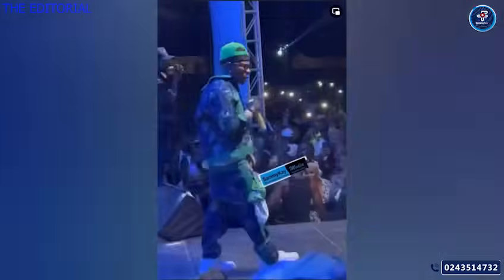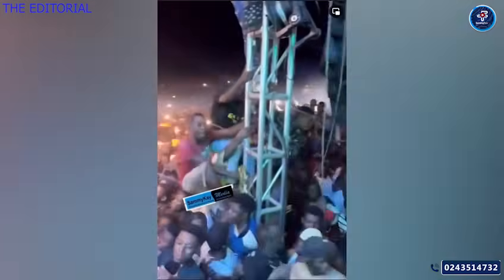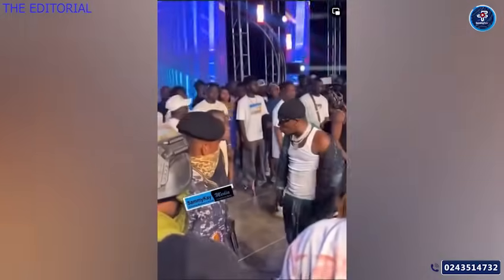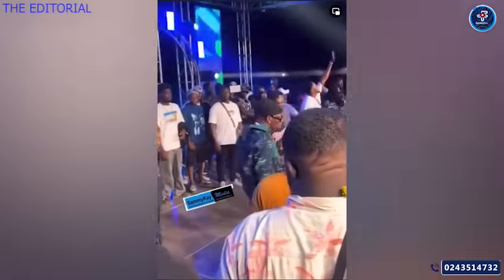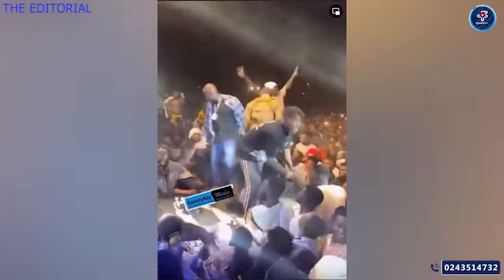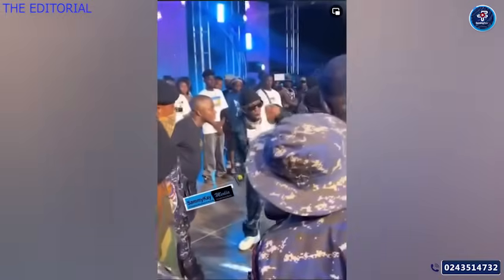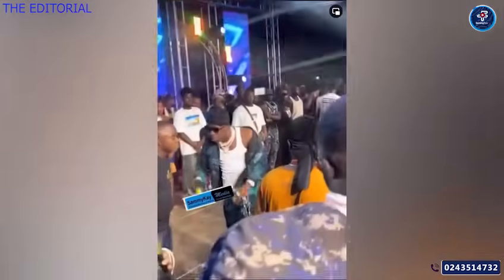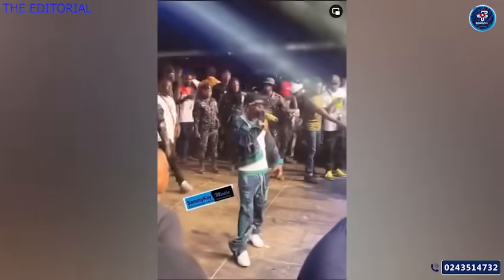Ghanafuo Kasa! Frequently Asked Questions Over Shatta Wale & Sammy Flex Business